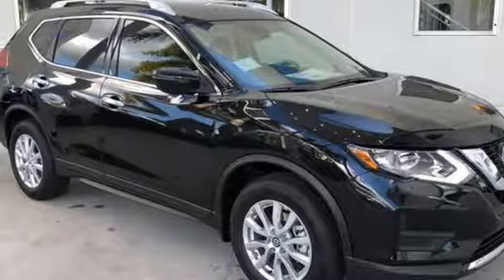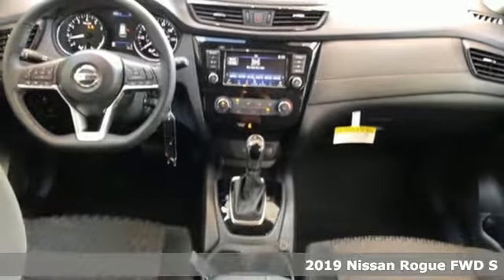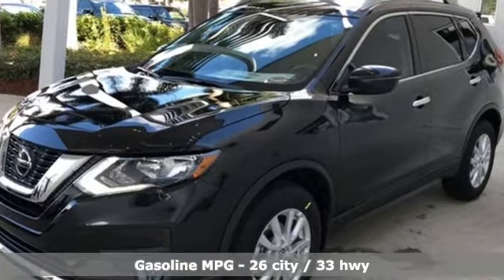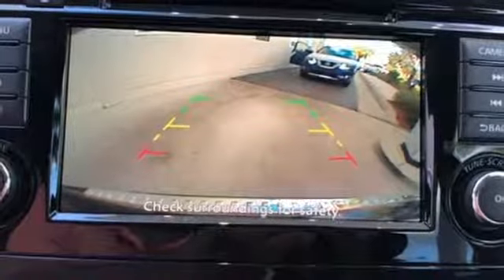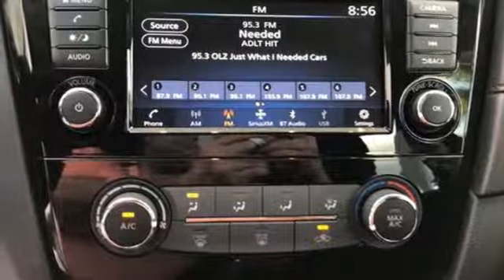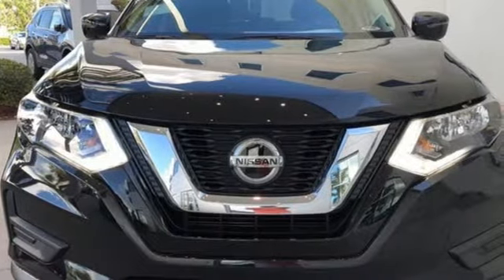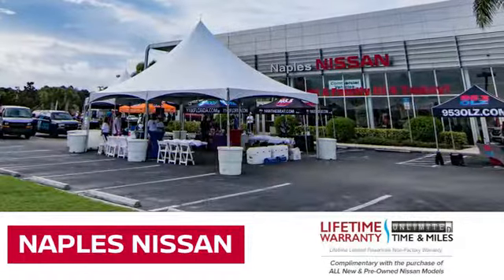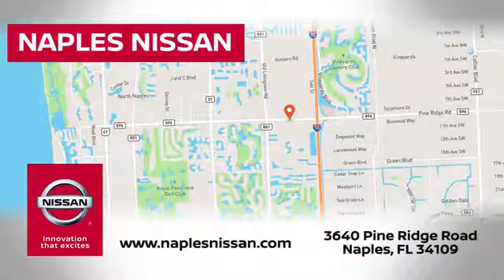New 2019 Nissan Rogue Naples, FL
Year: 2019
Make: Nissan
Model: Rogue
Trim: S
Engine: 2.5L 4-Cylinder
Transmission: CVT with Xtronic
Color: Black
Interior: Charcoal
Stock #: C762751
VIN: 5N1AT2MT5KC762751

Address:
3640 Pine Ridge Rd,